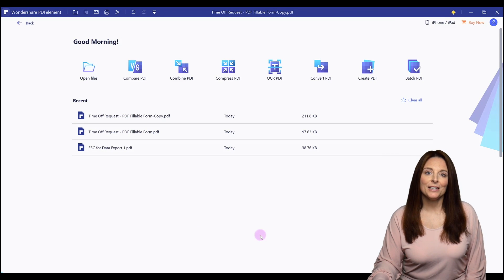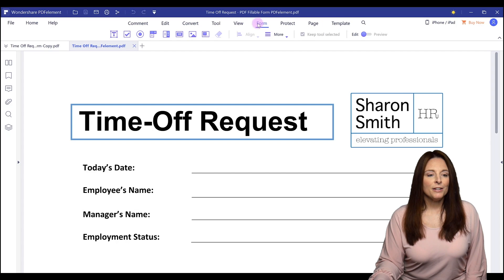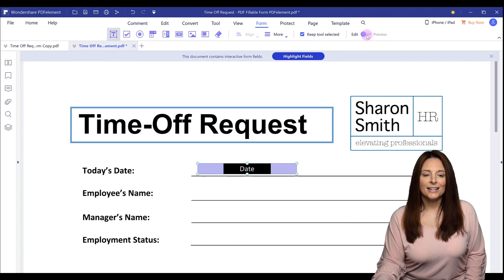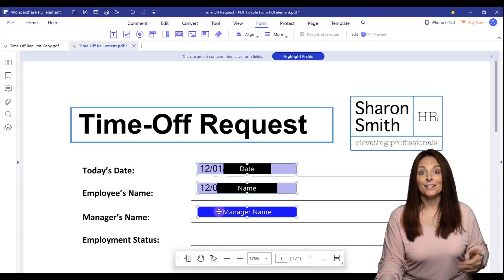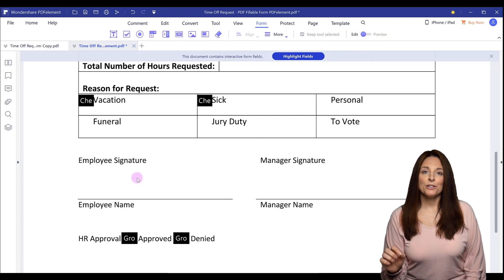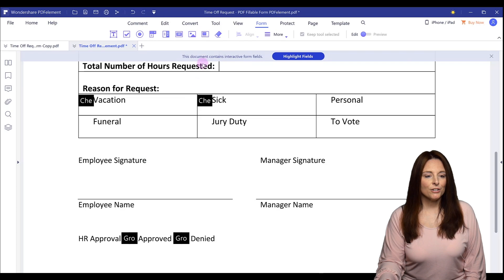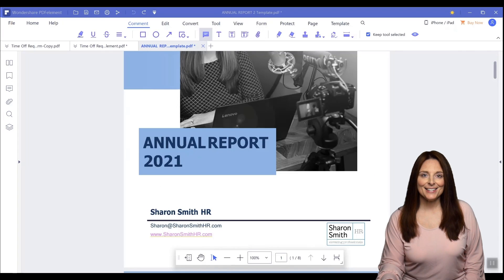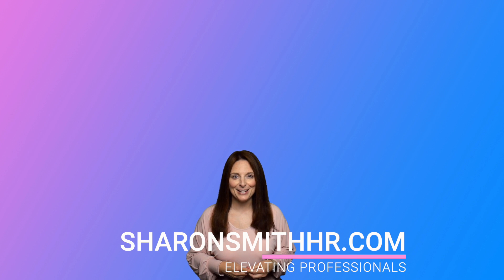How To Create and Sign Fillable PDF Forms using Wondershare PDFelement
How To Create and Sign PDF Fillable Forms using PDFelement from Wondershare. PDFelement is an all-in-one PDF editing tool that provides all the elements you need to create and sign PDF forms. This tool is easy to learn, easy to use and is a lower cost option than other tools you may come across. With PDFelement you can also create PDFs from scratch, edit PDF documents, annotate and comment on PDF documents as well as convert PDFs to and from other file types.

Click the time stamp link to jump to a certain section of this video that you want to re-watch.
00:00 Introduction
00:43 How To Download PDFelement
01:05 PDFelement Overview
01:51 Save Word Form as PDF
02:36 How To Create Text Form Field on PDF
06:55 How To Align Form Fields
07:15 How To Insert Drop-Down List Combo Box
09:21 How To Insert Check Boxes
10:47 How To Insert Radio Buttons
12:01 How To Insert Digital Signature Box
13:07 How Users can Electronically Sign PDF
15:36 How to Annotate on PDFs
TEMPLATES Check out my helpful list of templates available for purchase
Thank you for supporting my channel! (Scroll down for a link to my free resources)
RESOURCES & GEAR
NOTE: If you found this content helpful, please consider donating to my channel from this PayPal